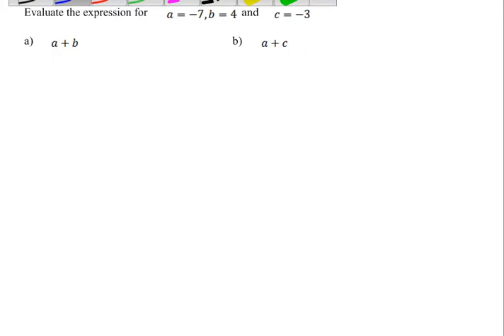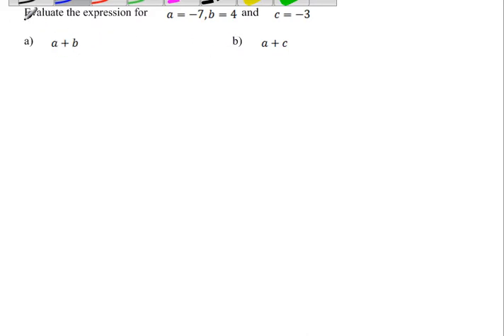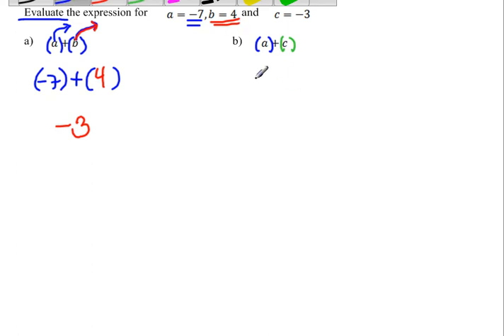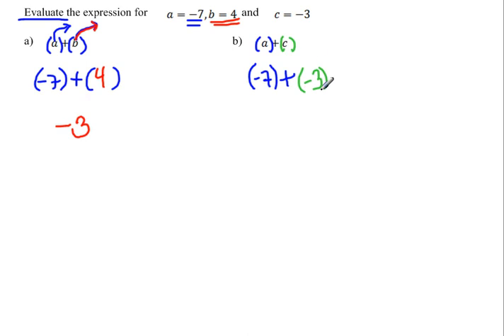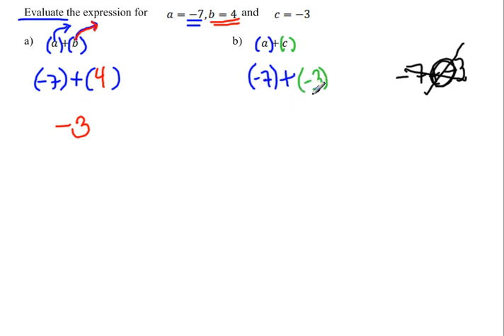Evalute a+b and a+c if a=-7, b=4 and c=-3